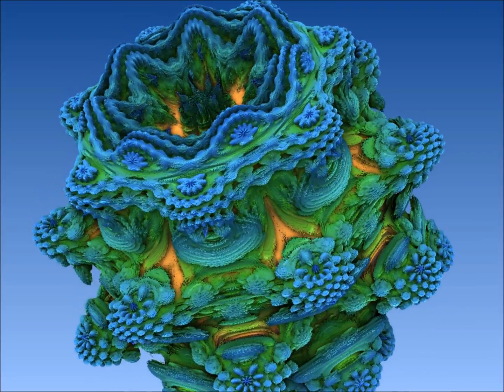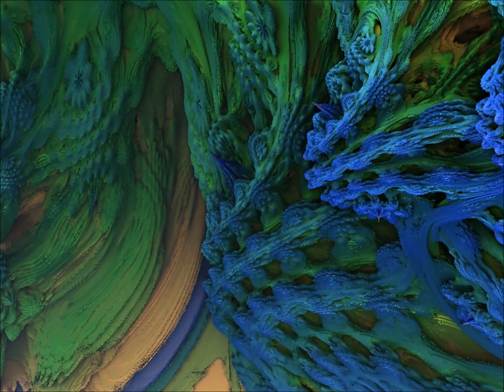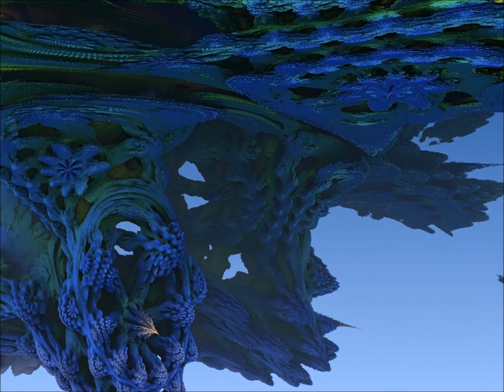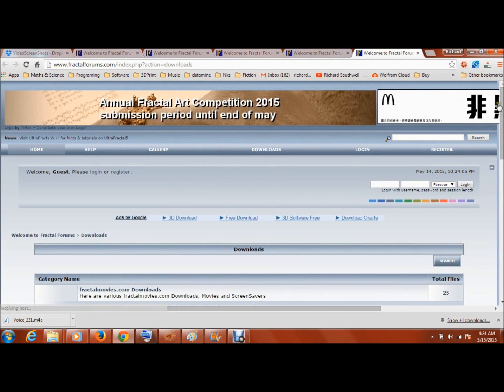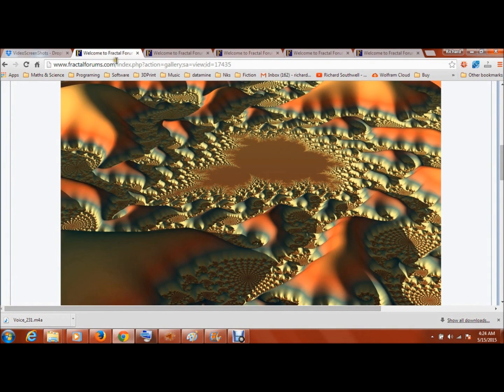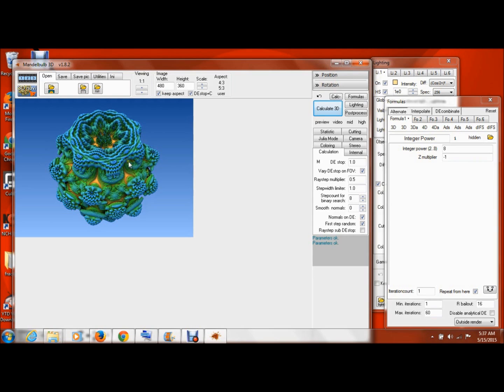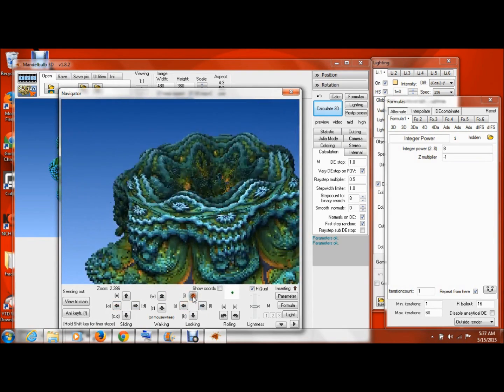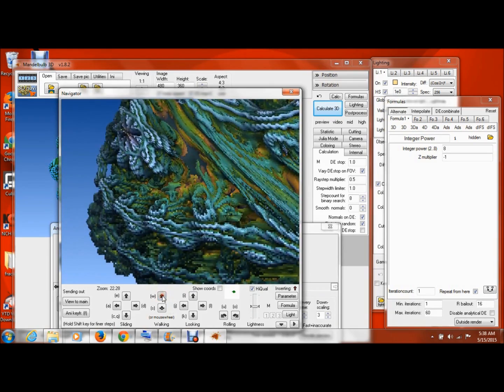Mandelbulb 3d How To Start, And Why!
An introduction to 3D fractals, and a piece of software to explore them. Amazingly exotic fractal spaces can be explored using this easy software. I explain how to do it, and why it is worth while.
Computer graphics revolutionized mathematics by revealing systems of extraordinary beauty and complexity (i.e., fractal geometry, chaos theory, cellular automata etc.). But its only recently that computers are becoming powerful enough for us to really experience moving around the extraordinary kinds of colored 3D landscapes that fractal geometry naturally provides.

The mandelbulb software enables such exploration. I do a demo, and a short tutorial about how to get up and running with this fascinating tool.

Check out fractal forum to see the immense range of different styled forms that can arise by iterating these simple rules.

I used Mandelbulb3d v1.8.2 x1, written by 'Jesse'. It can be downloaded free here: